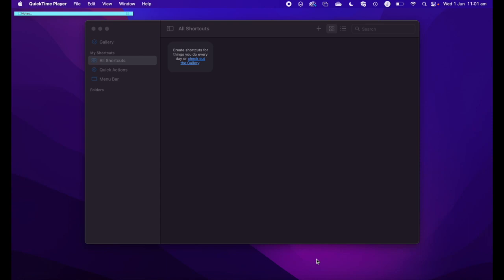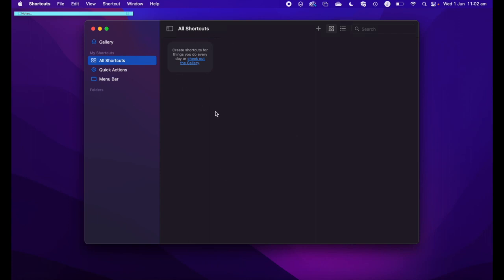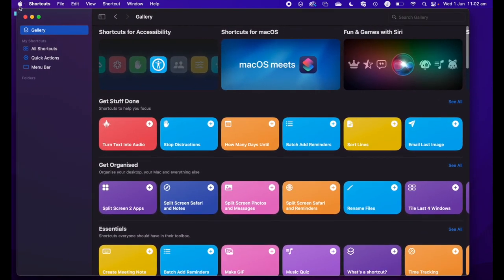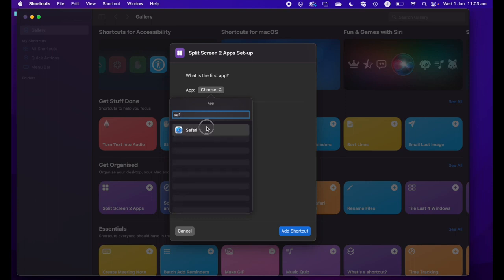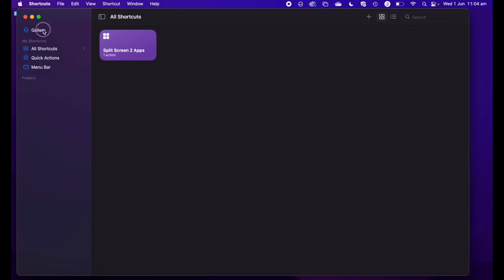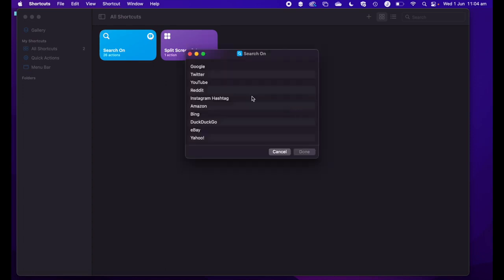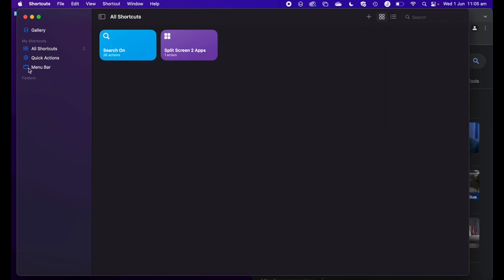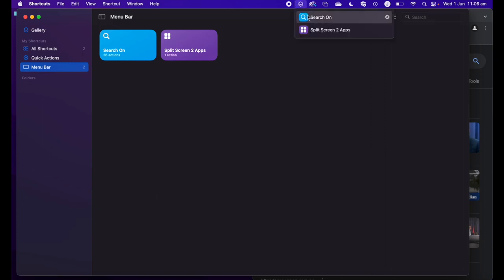How to Use Shortcuts on Mac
In this video I show you how to use the shortcuts app on mac. I will go through what the shortcuts app is and how to use it to streamline your workflow.